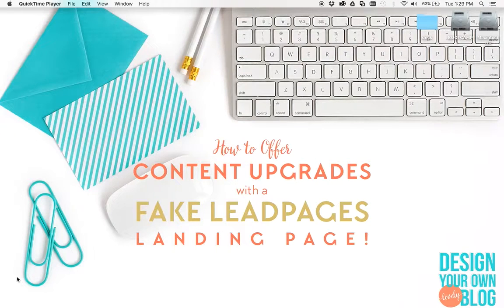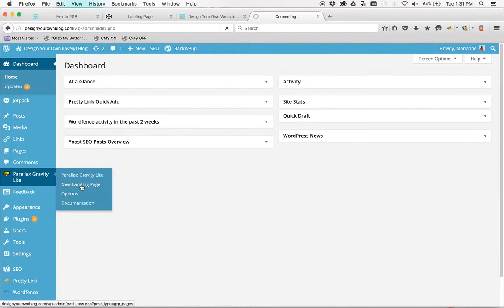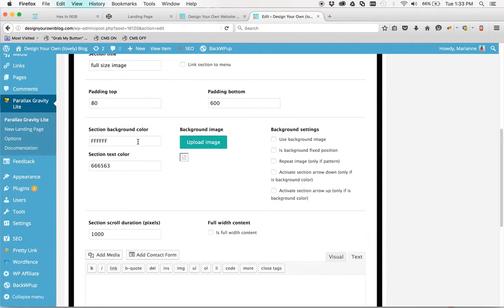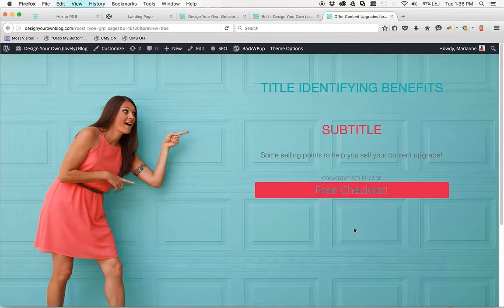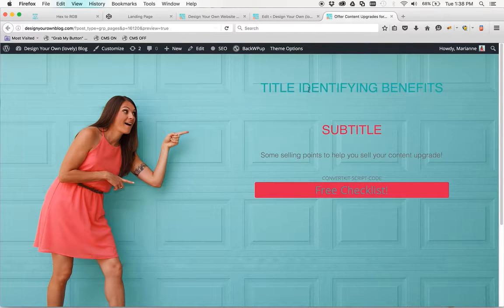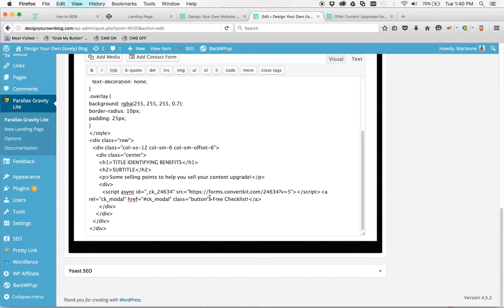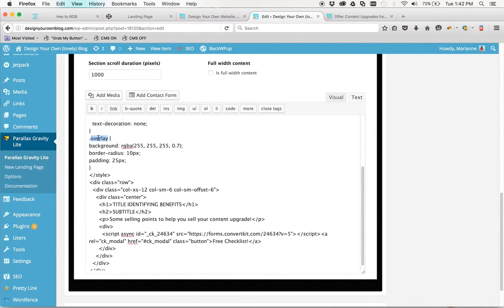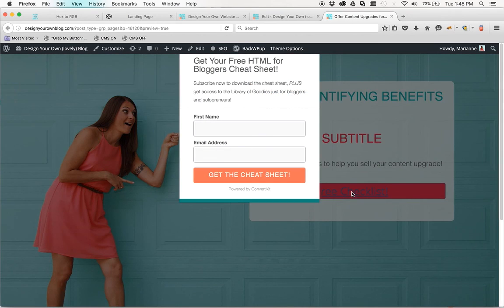How to Offer Content Upgrades with a Fake LeadPages Landing Page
Can't afford LeadPages? How about offering content upgrades with a fake LeadPages Landing page!

Using a self-hosted WordPress blog and ConvertKit, you can re-create a LeadPages-like landing page with a popup opt-in form and a thank you page with share buttons. Follow this free tutorial with videos starting

You can even download my FREE checklist to help you recreate this every time you have a content upgrade freebie to share!

This is only part of the full tutorial. Link to full tutorial
Link to page for THIS video tutorial where you'll find the HTML/CSS you need